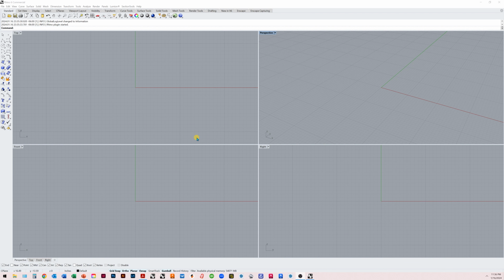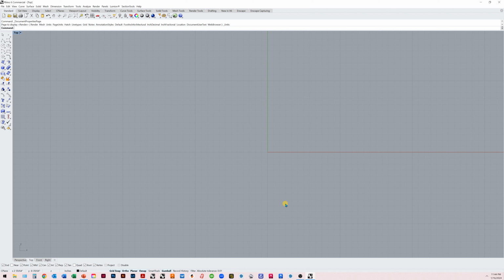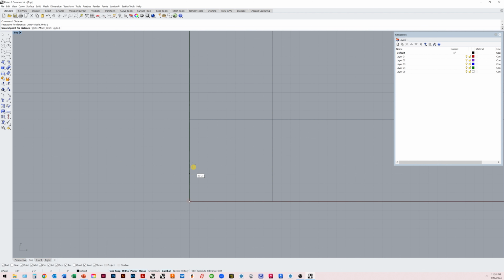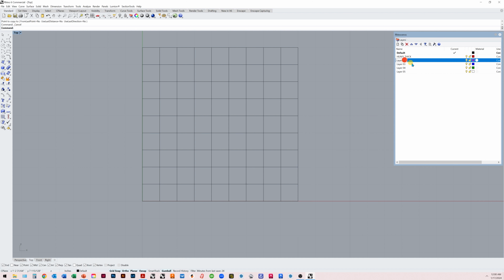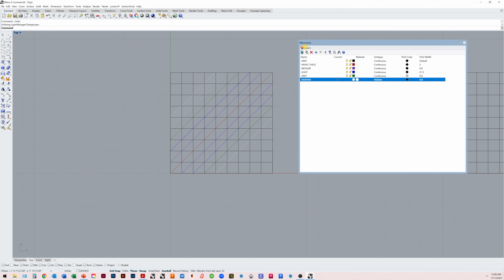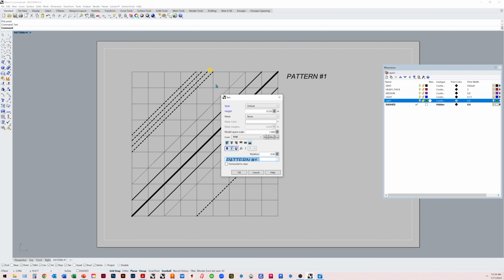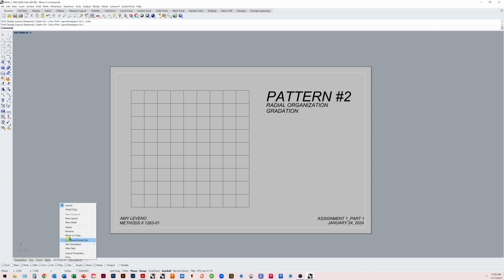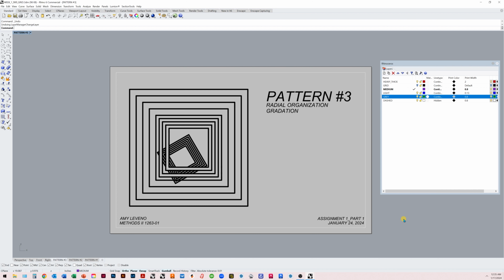METHODS II WEEK 1 SP 24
Week 1 Introduction to Rhino
Workspace, lines, layers, layout, printing.
All steps needed to complete Assignment 1 Part 1.